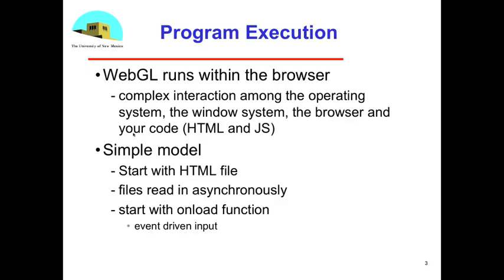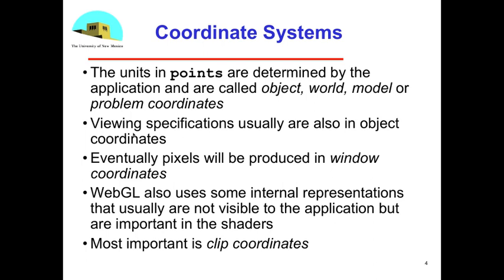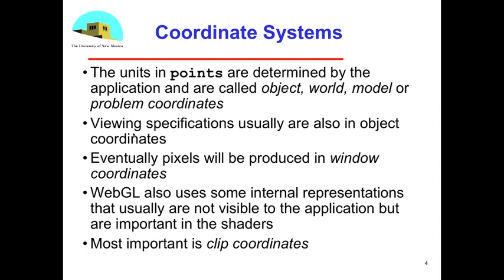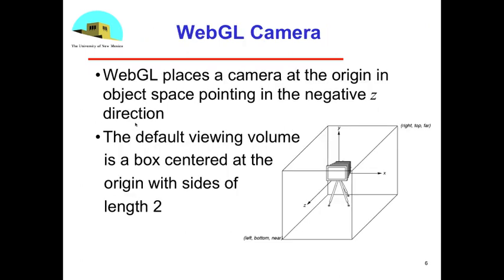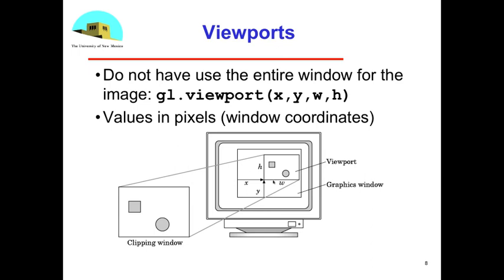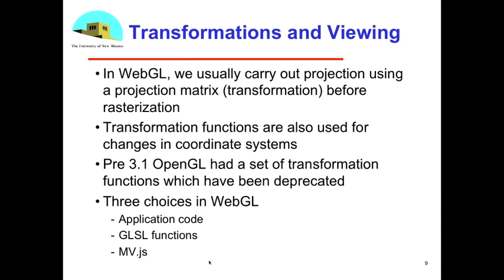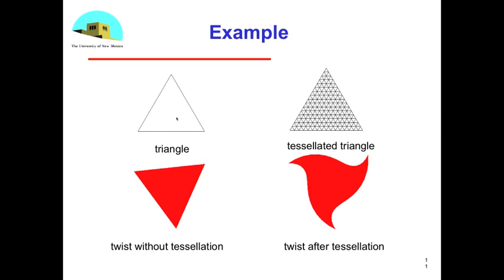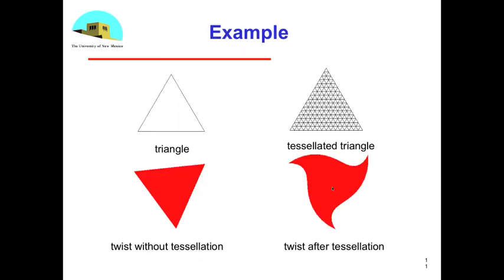Complete Programs 2/2, Interactive Computer Graphics, A Top-Down Approach with WebGL, 7th Ed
Week 2 Day 5 - Complete Programs 2/2